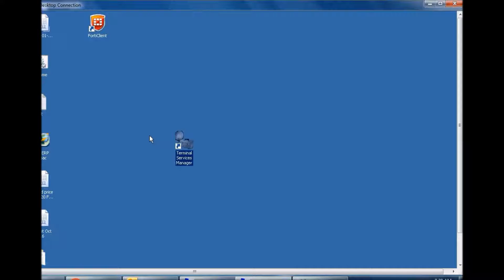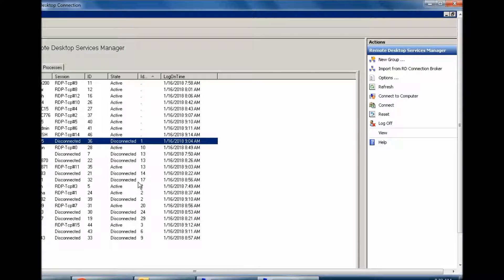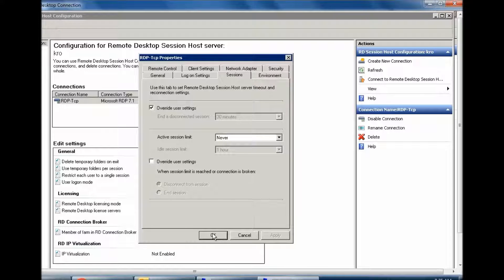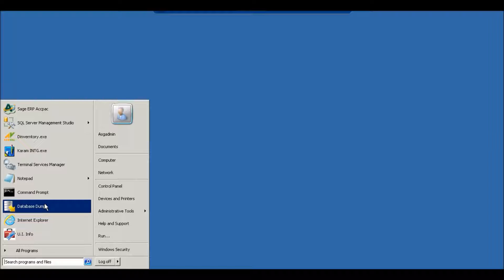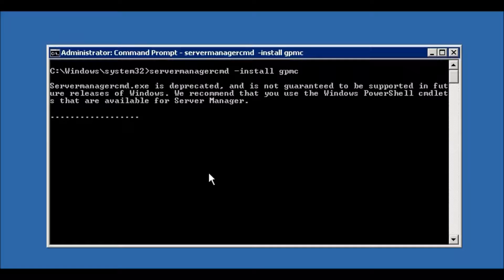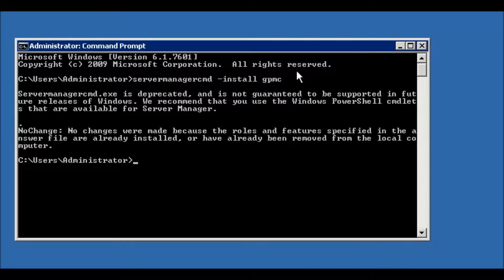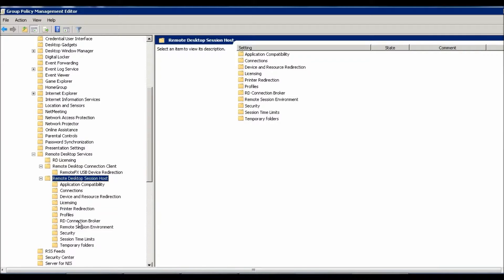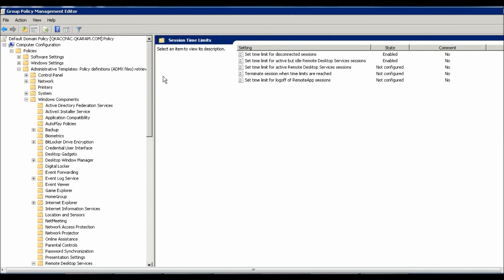How to Enable Remote Desktop Session Time Out, Multiple Ways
How we can set session time out for users using remote desktop session host and using group policy. This video showing both ways.